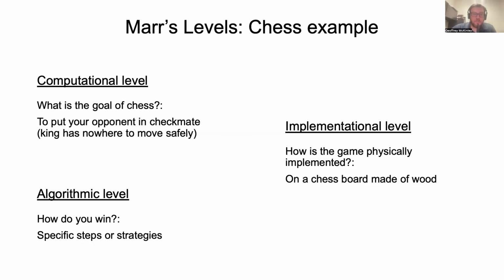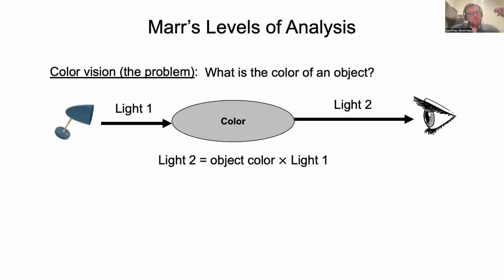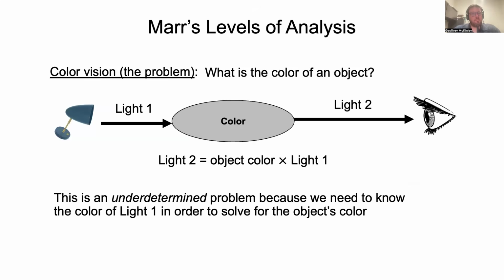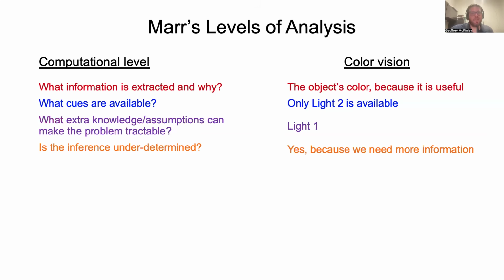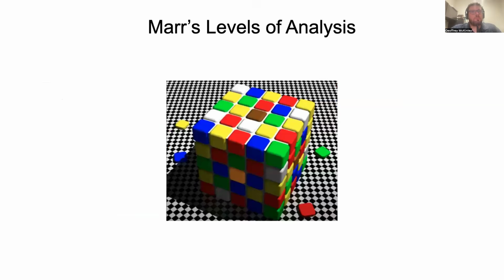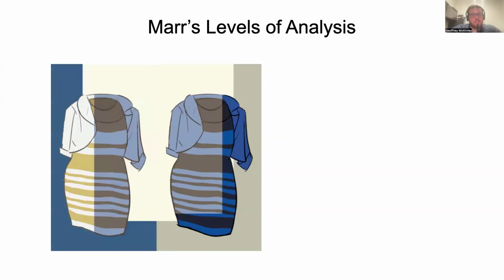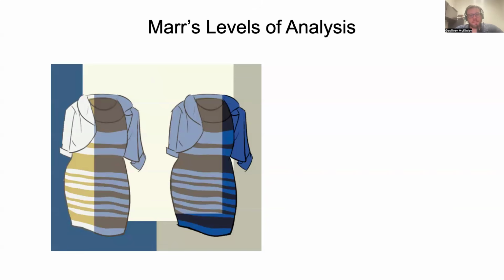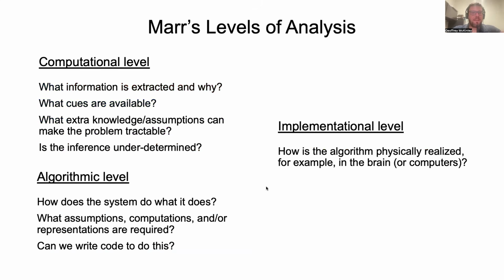Cognitive Science: Lecture 3.3: Marr's Levels pt3